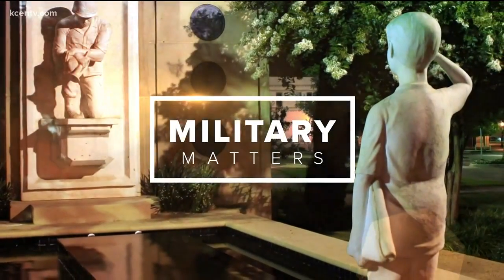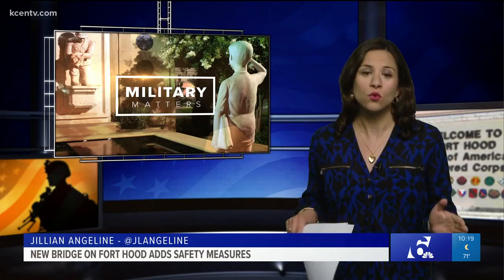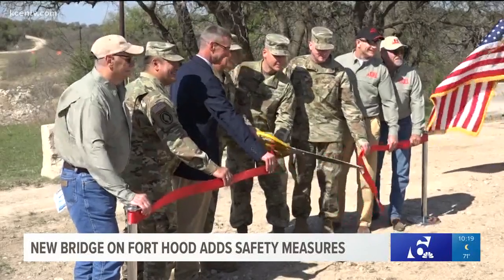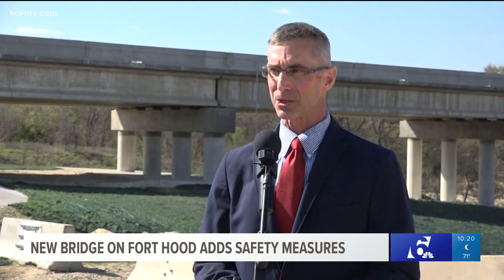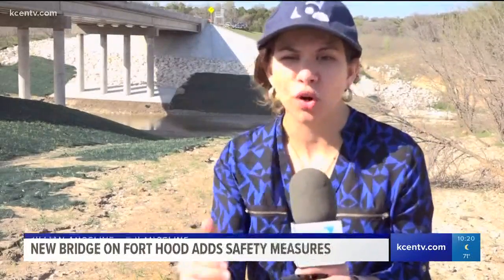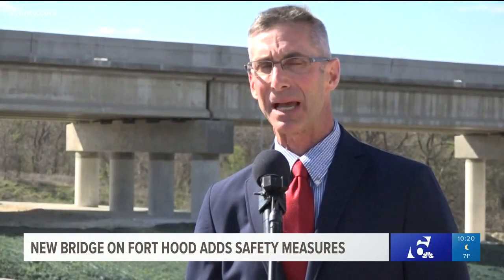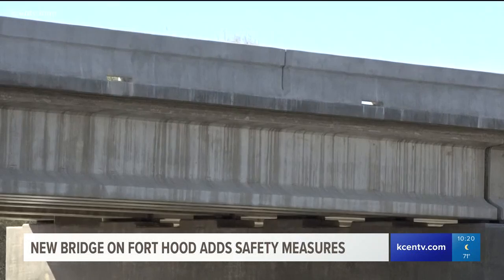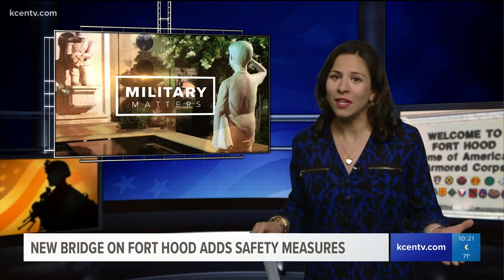New bridge on Fort Hood adds safety measures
Channel 6 Military Reporter Jillian Angeline reports.